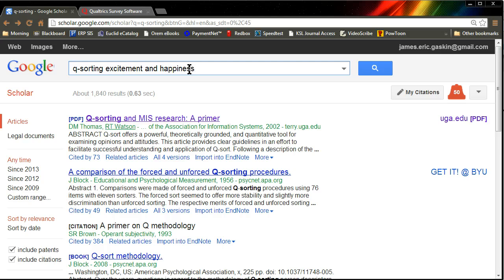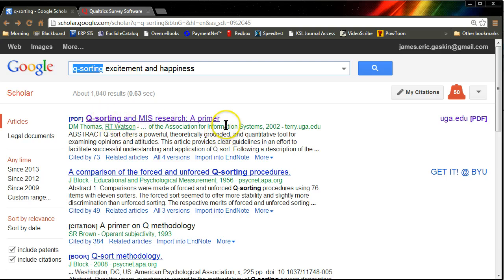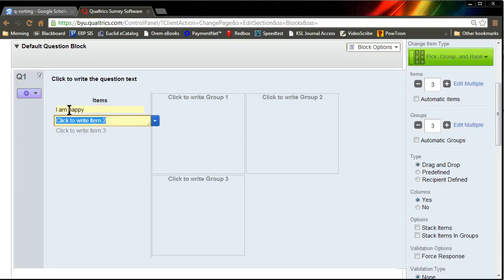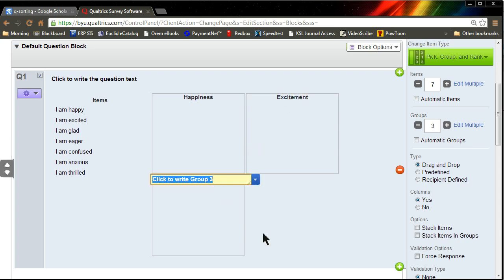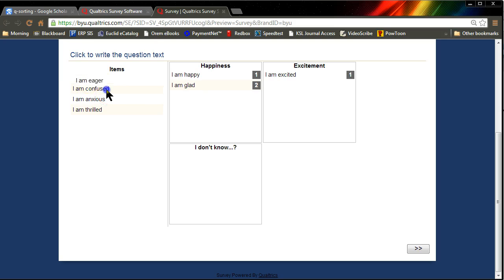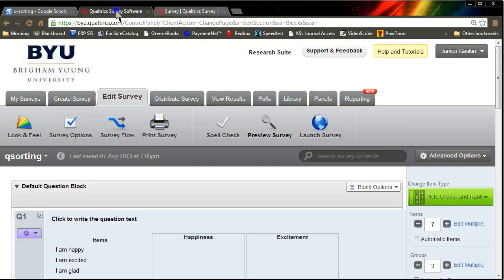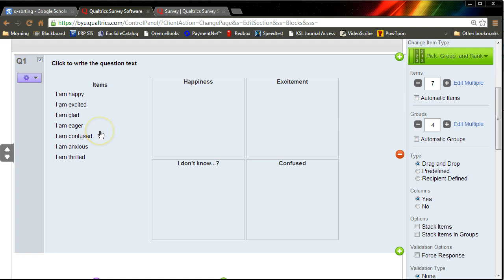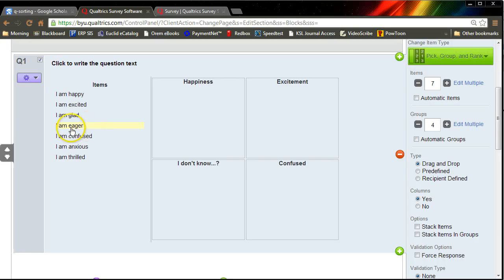Q-sorting to pretest surveys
In this video I explain how to do a simple q-sorting pretesting exercise in Qualtrics.